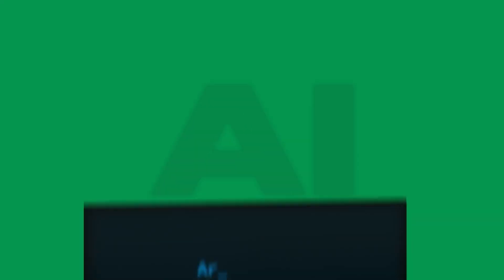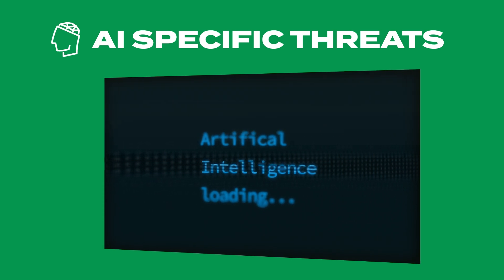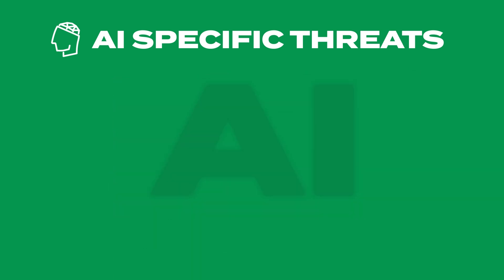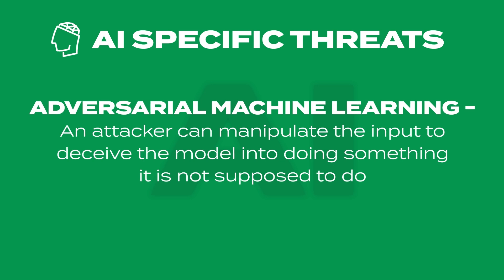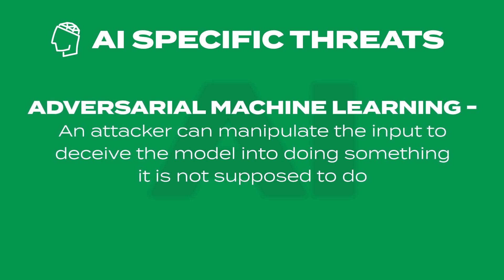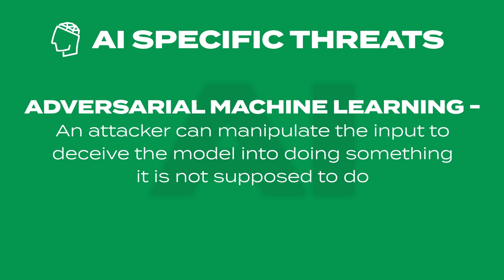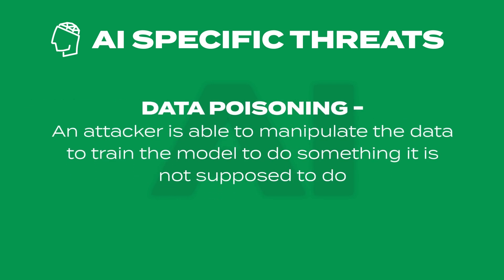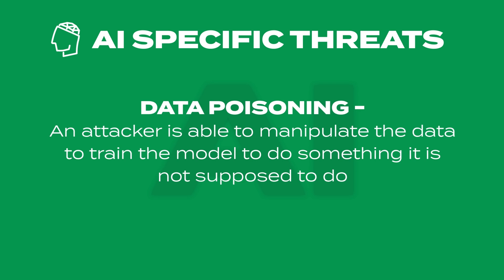What CISOs Need To Know About AI Security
This video explores AI (artificial intelligence) security and the critical insights every CISO (Chief Information Security Officer) should have to protect their organizations. We cover everything from AI-specific threats to developing robust AI security policies and navigating evolving AI regulations.

Whether you’re a CISO or a cybersecurity professional, this video will equip you with the knowledge to tackle the challenges of AI-driven systems.

FOLLOW US to stay up-to-date with new content!